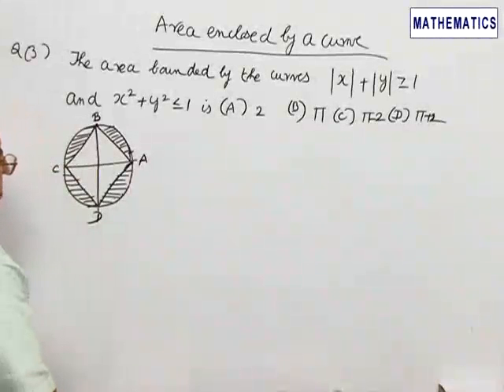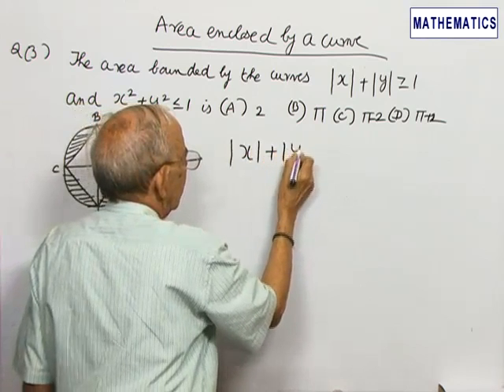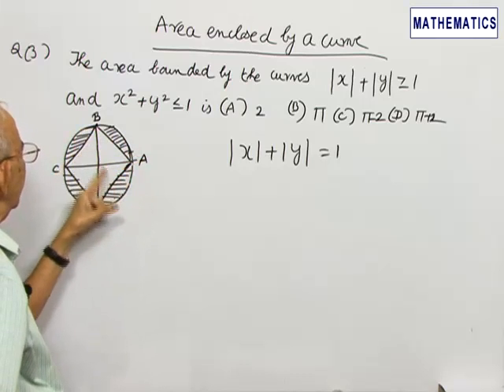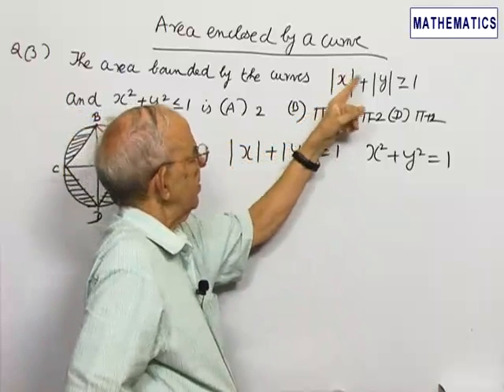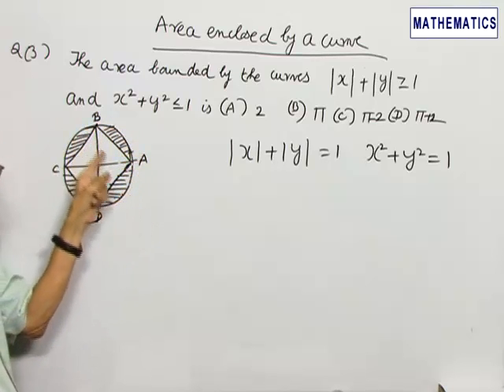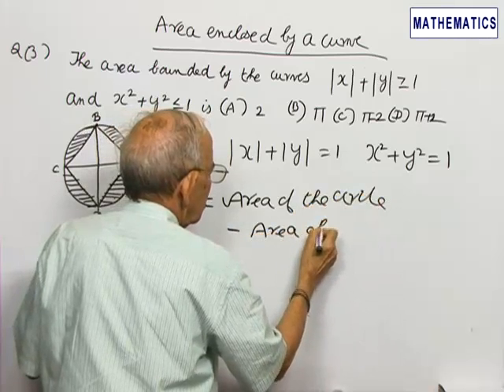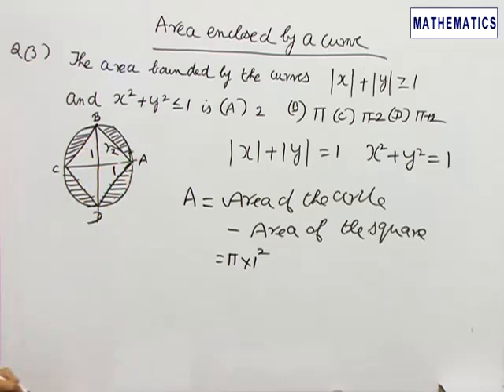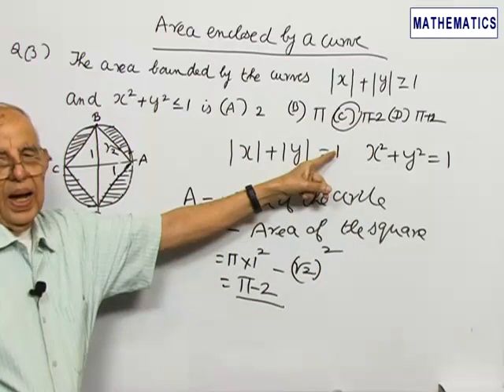Solved problem of Area under curves based on JEE Main concept.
Multiple choice Question, Solved problem of Area under curves based on New JEE Pattern.